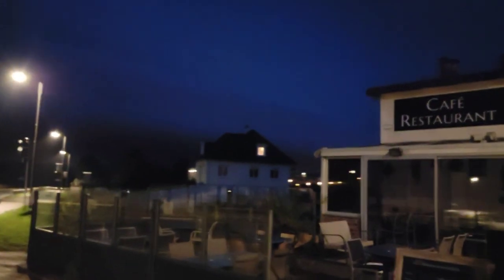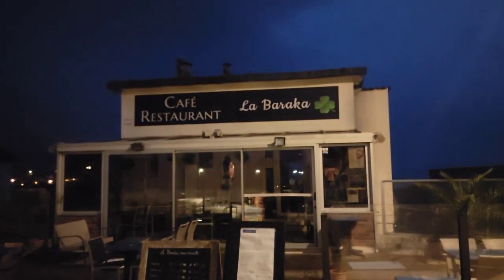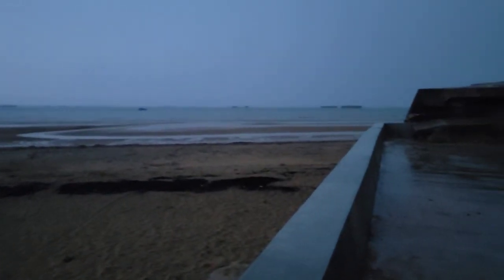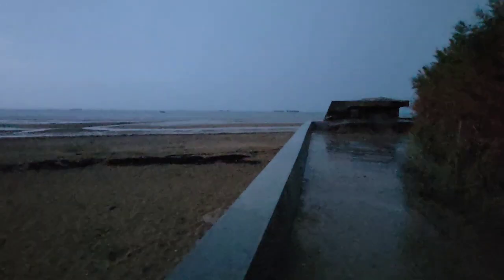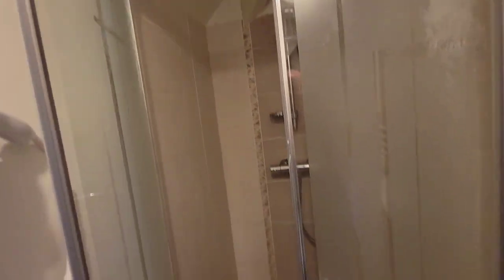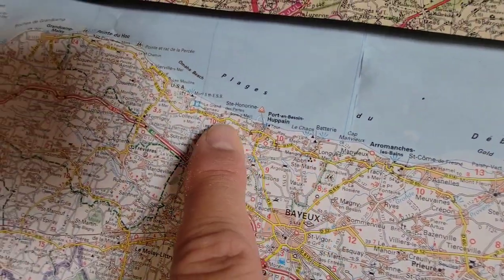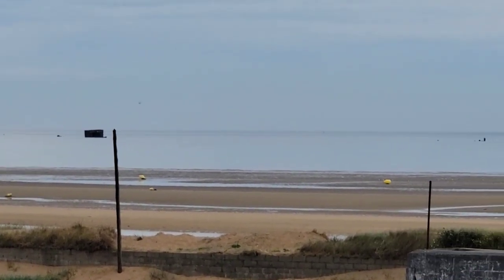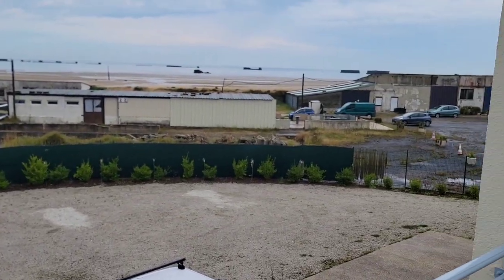Euro Trip 2023, Aug 24: Arromaches-Port Winston, Normandy France.